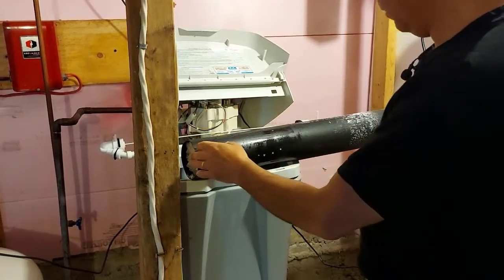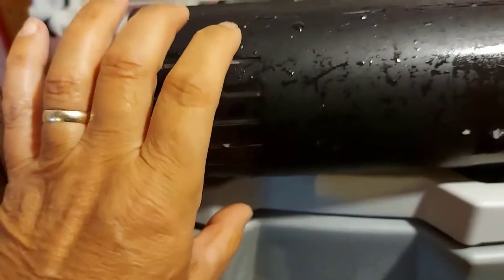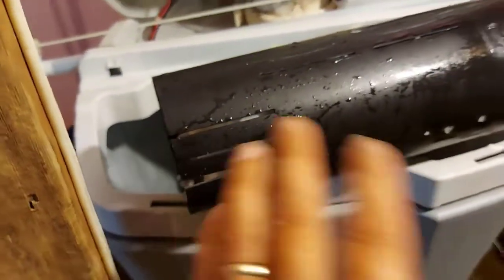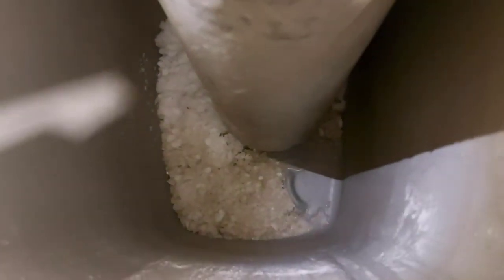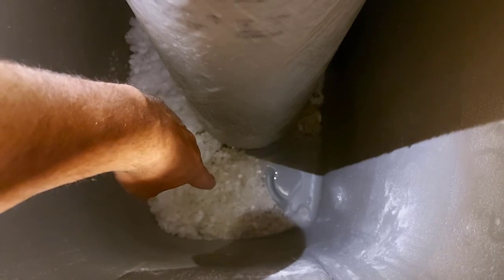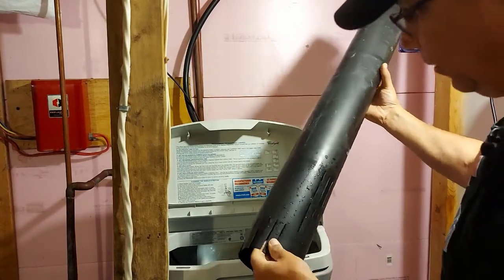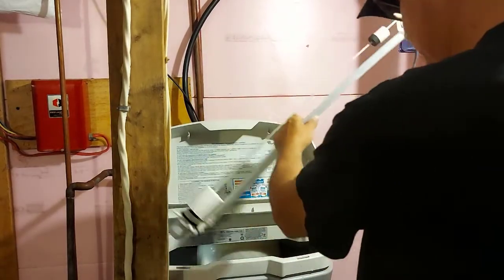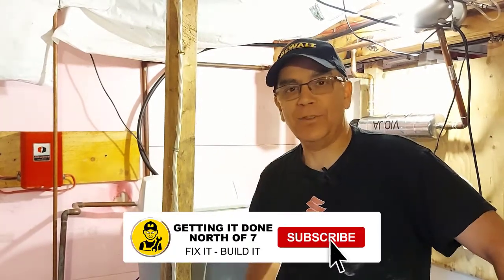Water Softener Not Making Soft Water | This May Have Been My Fault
Is your water softener not making soft water? This could be an issue you are having with your water softener. The water softener clogged up but this time the clog was in the float tube. I'll show you how to unclog the tube and replace the tube properly.